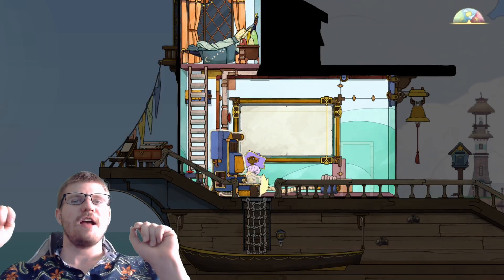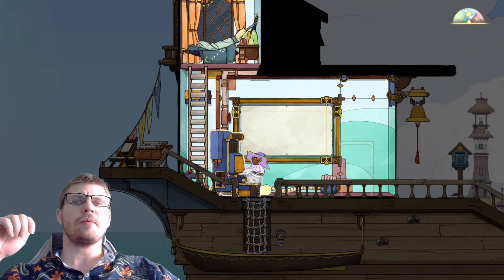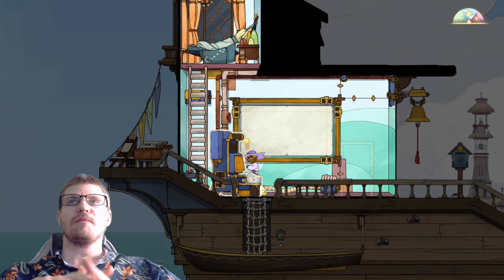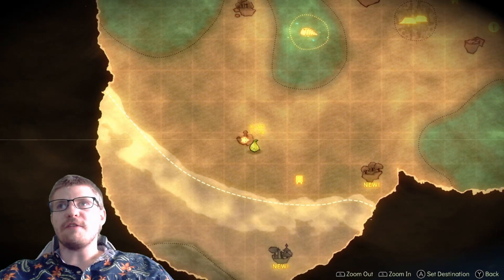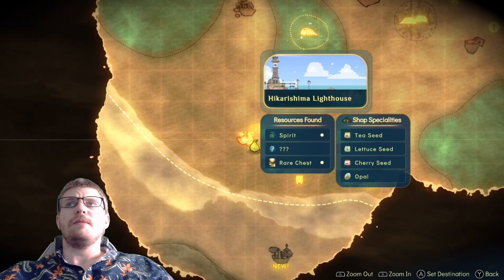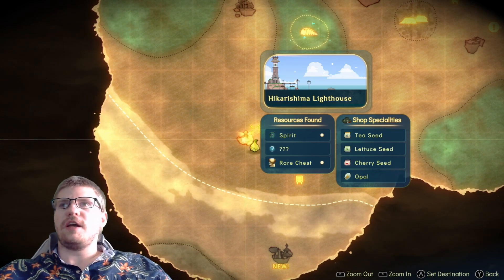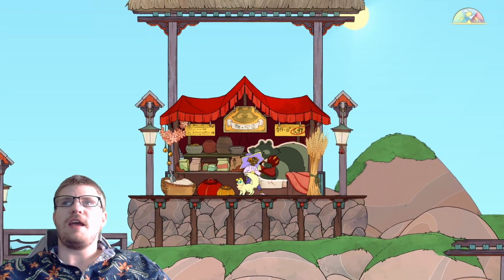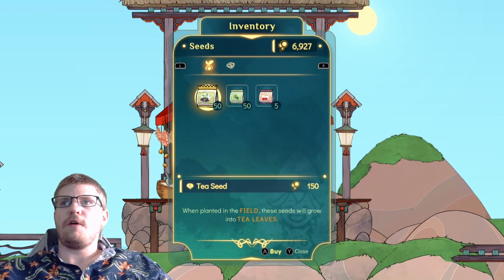Spiritfarer Guide - Where to Find Pork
Hey everyone, TyrantCalren here with a quick guide on where to find and buy pork, which you'll need for Atul's questline.

TubeBuddy, great tools for beginner and pro Content Creators on YouTube

Try Twitch Prime
Shop Online? Try Rakuten for rebates at Walmart, Bestbuy, and more!

Panasonic Lumix G7, the camera I use for most everything

VideoMicro Microphone, the mic I use when blogging away from my PC

Great brandless alternative to Camlink

Case: Corsair Carbide Series Clear 400C

Motherboard: MSI Z170A SLI

CPU: Intel i5-6600K OC'd 4.2Ghz

RAM: G.SKILL Ripjaws V Series 64GB (4x16GB) PC4 28800

Video Card: Gigabyte GeForce GTX 1070

Cameras: Panasonic Lumix G7 & Logitech C920S

Microphone: Blue Ember XLR

Mixer: Yamaha MG10XU

Other Gear: Elgato Stream Deck